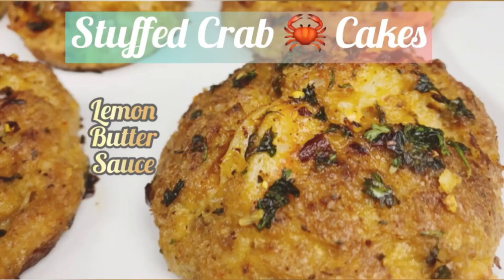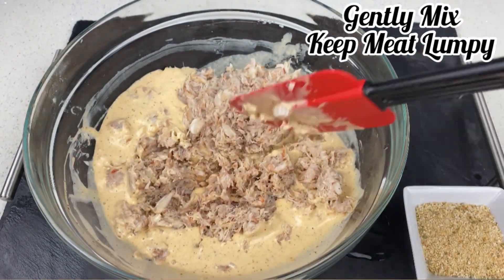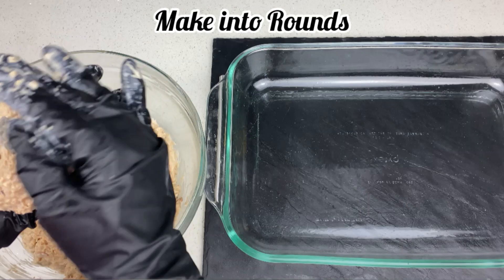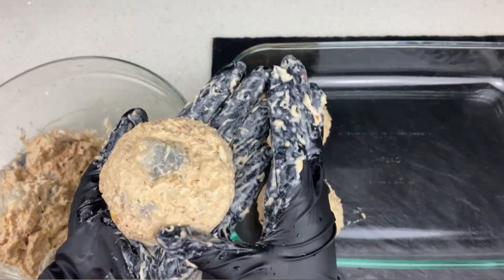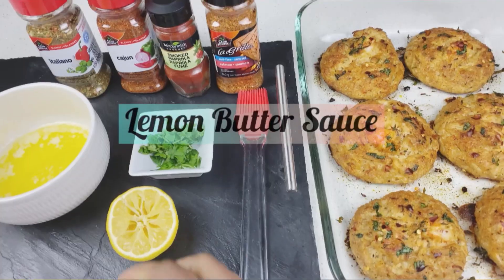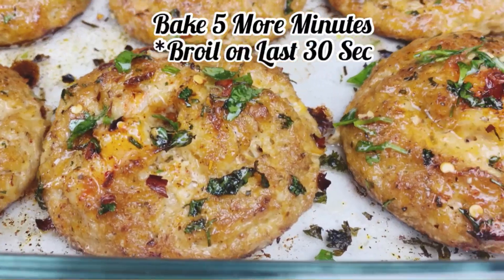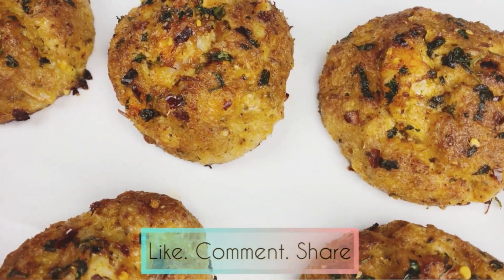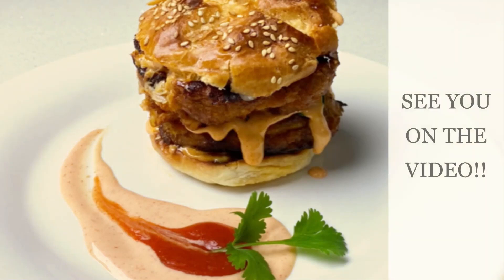STUFFED SHRIMP CRAB CAKES RECIPE | How to Make Crab Cakes | Step - By- Step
STUFFED SHRIMP CRAB CAKES RECIPE | How to -Step by Step |

Crab Cake Recipe:

1/2 cup Mayonnaise
1/4 Teaspoon Smoked Paprika
1/4 Teaspoon Cajun Seasoning
1/4 Teaspoon Italian Seasoning
1/4 Teaspoon Salmon Seasoning
1 Tablespoon Dijon Mustard
1 Tablespoon Worcestershire Sauce
1 Tablespoon Lemon Juice
1 Egg

Mix till you have a smooth & creamy sauce...Then add,
1 lbs. Lump crab Meat
Gently Mix then add...
7 Jumbo Shrimps (Chopped)
Finally add...
2 Tablespoon Bread crumbs (Italian Style)

Mix and Mold into rounds (preferred size)
Sprinkle Parsley & Red Chili Flakes on top..

BAKE @ 400F  (20 MINUTES)
Then brush with Lemon Butter Sauce, then bake for 5 Minutes more (Broil on the last 1 Minute or 30 Seconds for the Golden Finish.

Plate & Serve with remaining Butter Sauce Brushed on top..

Butter Lemon Sauce:
Melted Butter
Freshly Chopped Parsley
Lemon Juice
Teaspoon Smoked Paprika
Teaspoon Cajun Seasoning
Teaspoon Italian Seasoning
Teaspoon Salmon Seasoning (Optional)

Hope you Try this and Enjoy it as much as I did!!